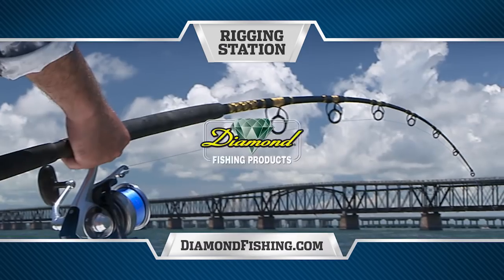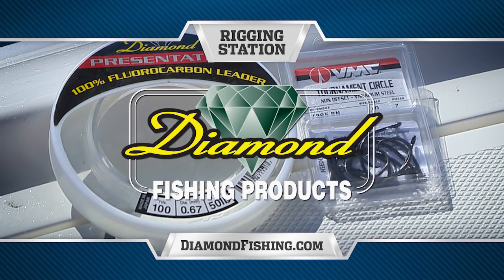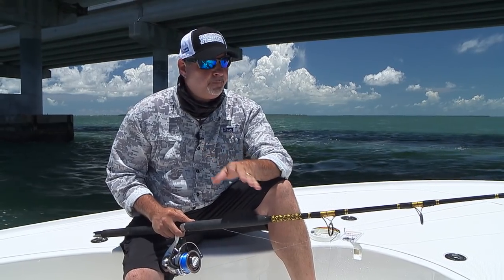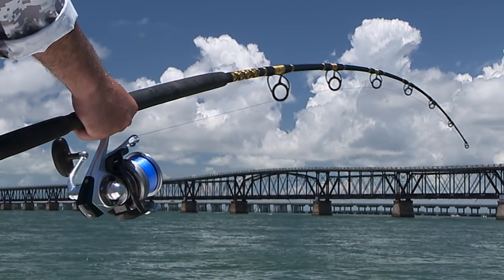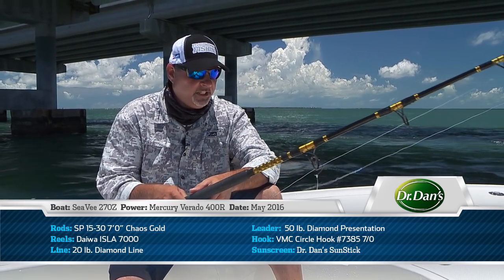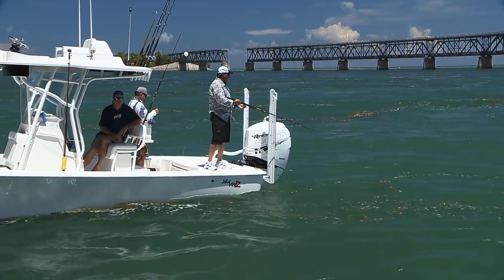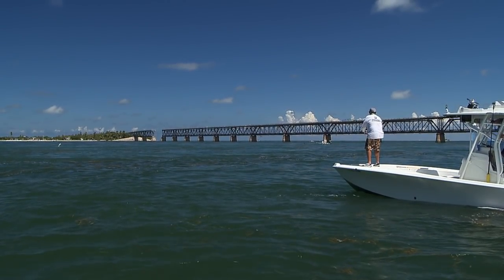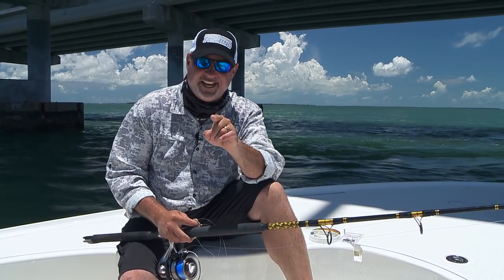Best Spinning Outfit For Bridge Tarpon - Florida Sport Fishing TV - Line, Leader, Hook Selection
A quick look at the proper rod, reel, line, leader and hook selection for Florida Keys bridge tarpon fishing.

▼ FSF TV Crew:
• Creator/Host: Capt. Mike Genoun → @FloridaSportFishingTV
• Co-Host: Capt. Carlos Rodriguez → @MareaGear
• Producer/Videographer: Micah Simoneaux → @MicahInTheWild
• Aerial/underwater Footage: Capt. Matt Arnholt → @CaptMattArnholt